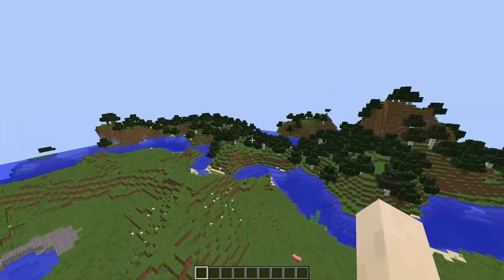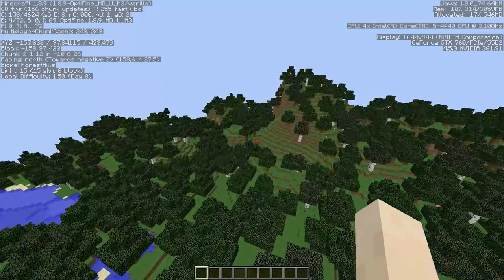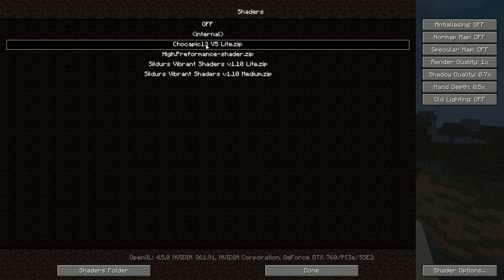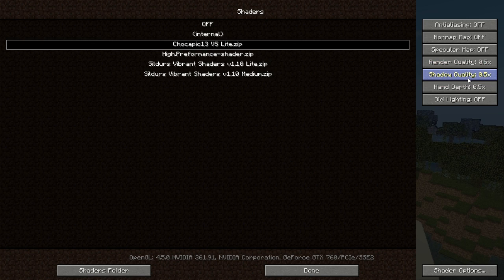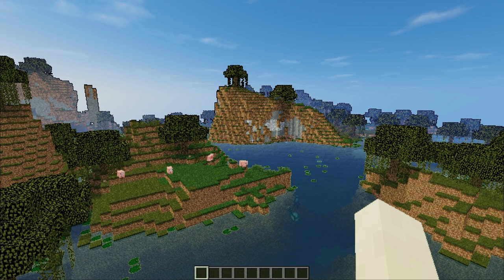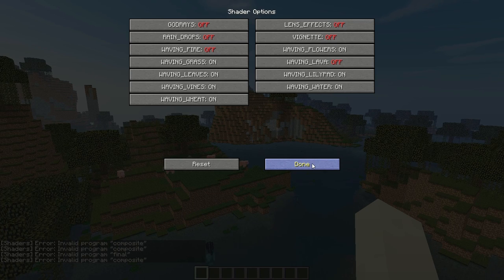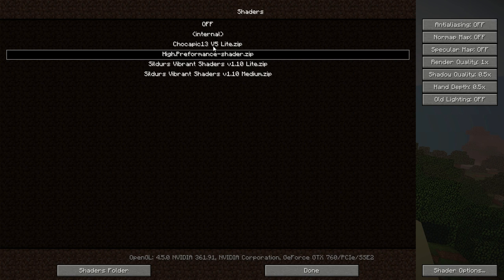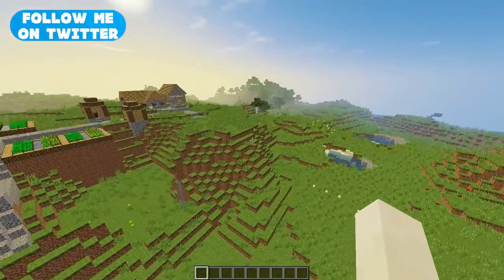Best Shader Settings For Minecraft 1.8.9 + Benchmarks!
If you enjoyed this episode, please take some time to see my other videos on my channel.